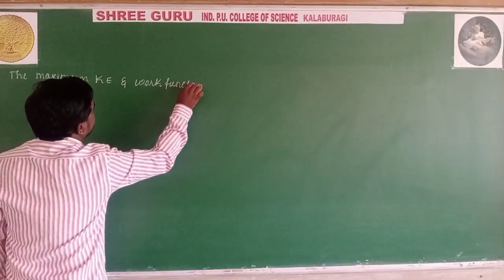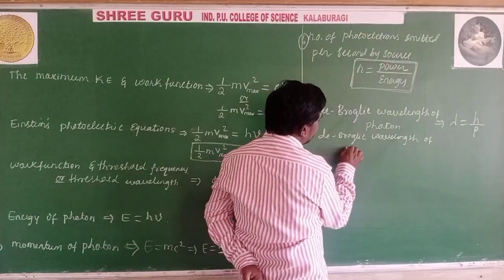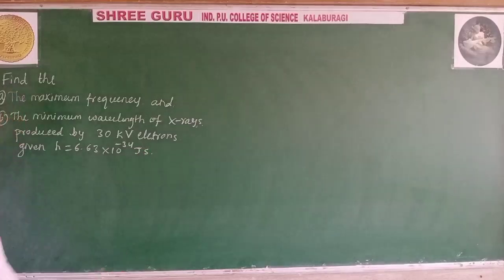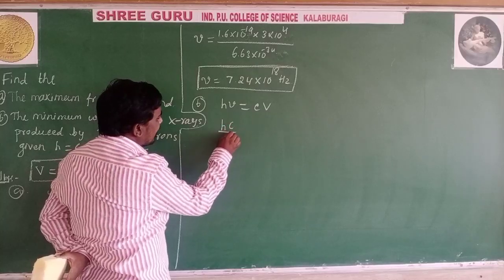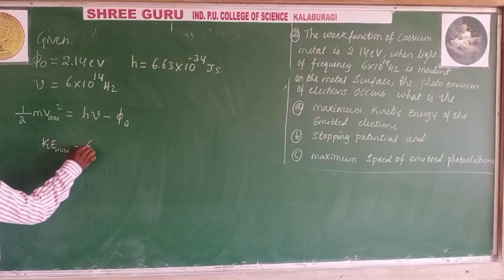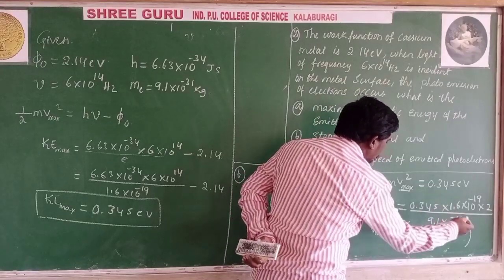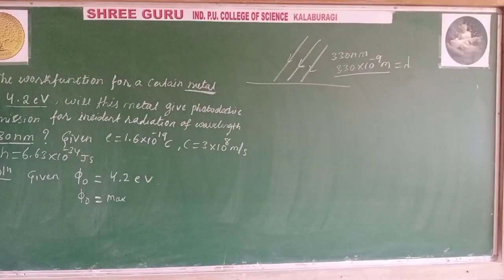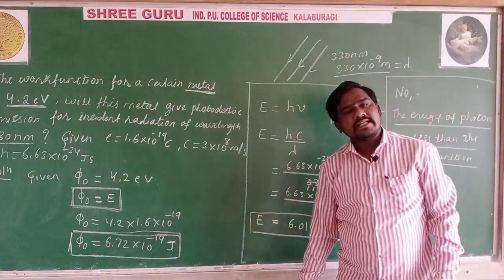PUC-2, PHYSICS-Chapter 11, LECTURE 06, Dual Nature of Radiation & Matter |BY| Satishkumar Jogad Sir